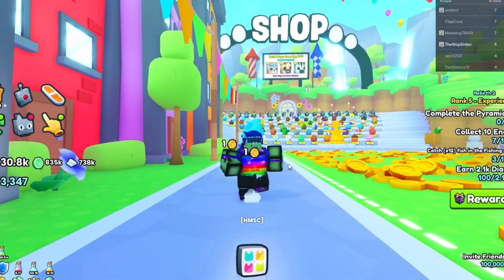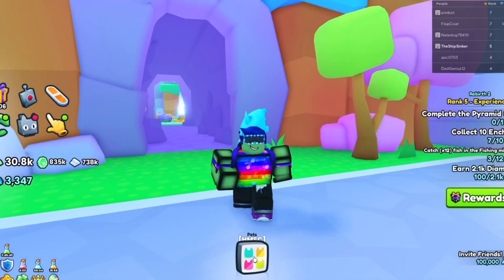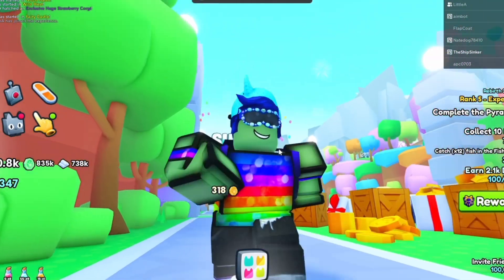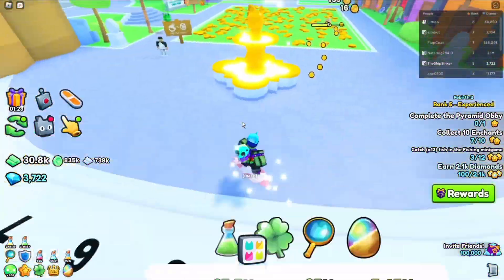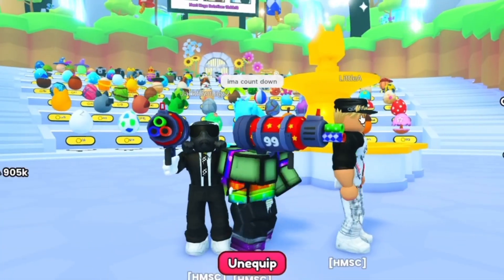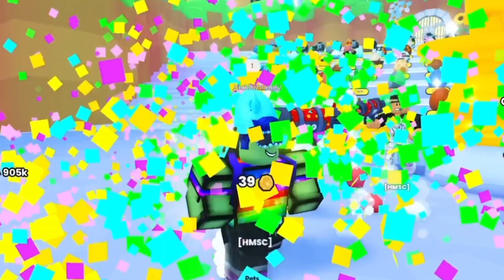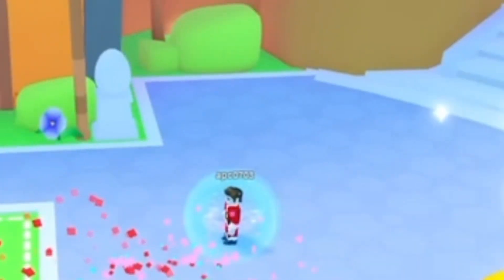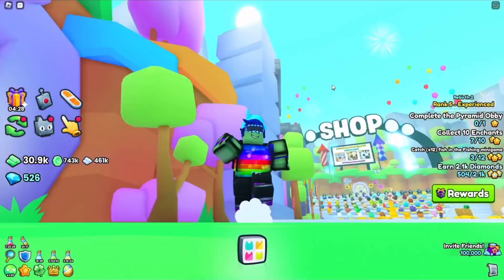I BROKE PET SIMULATOR WITH 10,000 FIREWORKS!